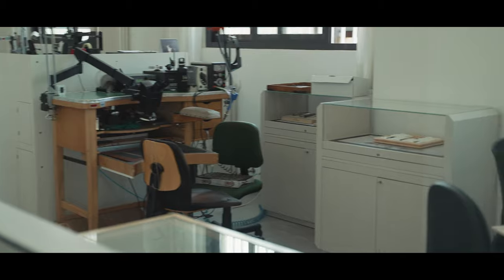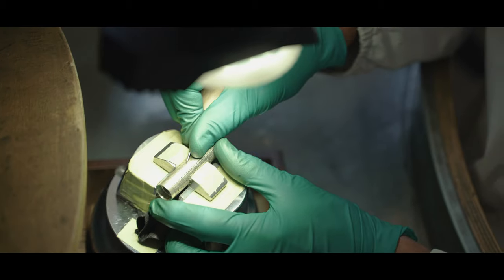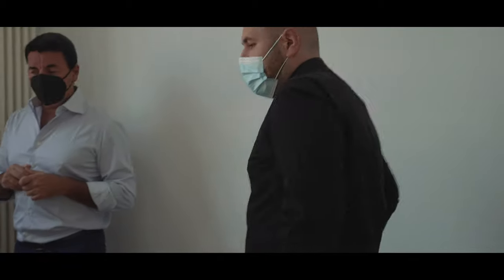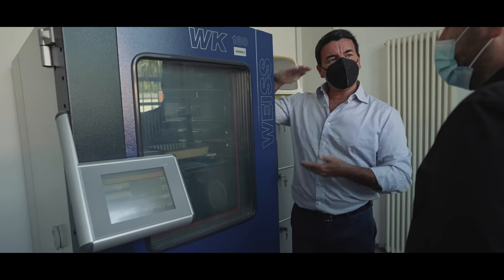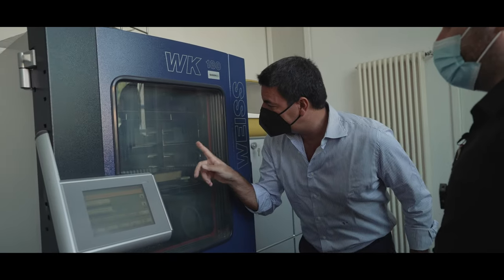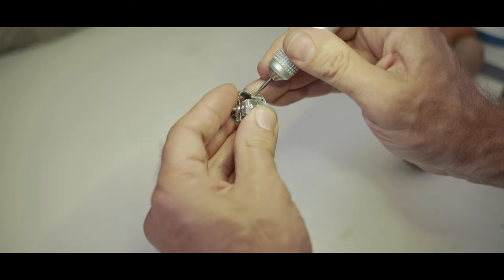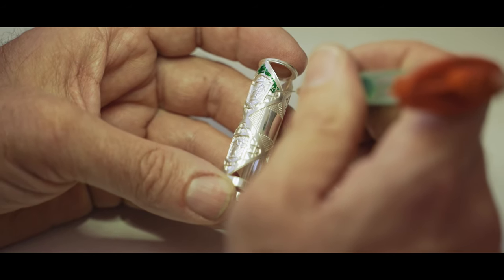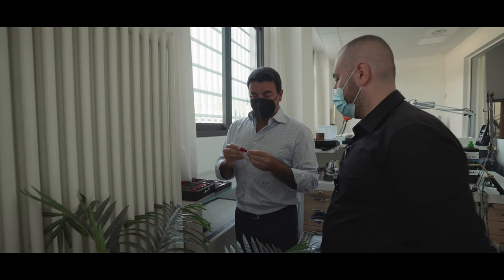Day 2 - Montegrappa Atelier for bespoke fountain pens | Part 2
Continuing with out tour of the Montegrappa facility we are showcasing the "Atelier" - quietly we open the door to a new dimension, the realm of bespoke fountain pens. The place where three crafty artisans create timeless fountain pens. Three unique ways of shaping fountain pens : engraving, painting and stone setting/enamelling.